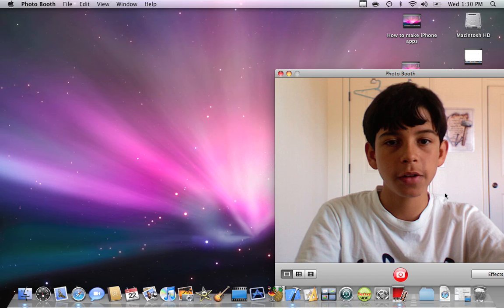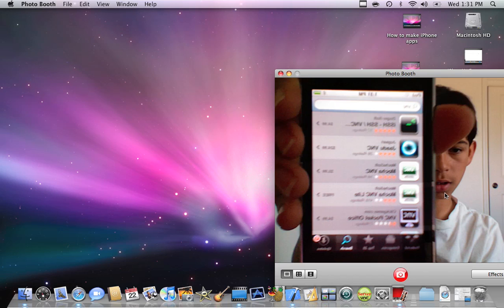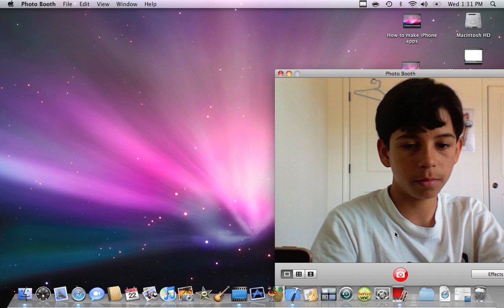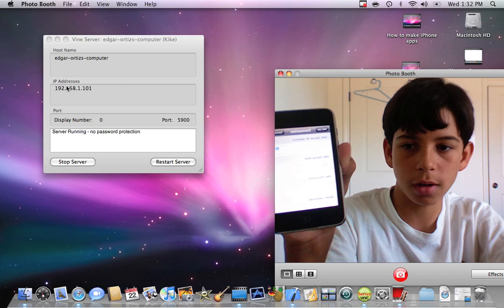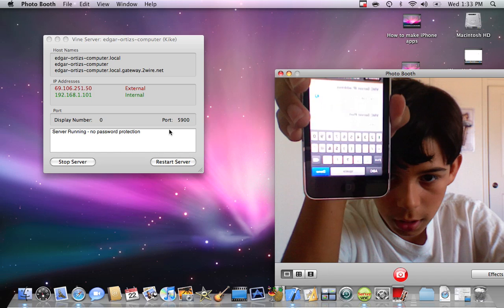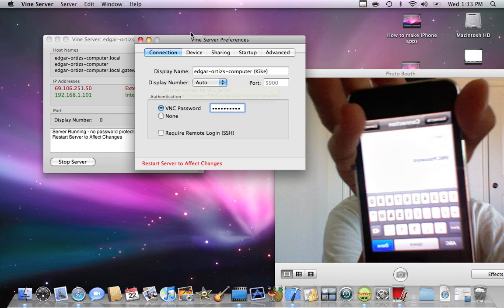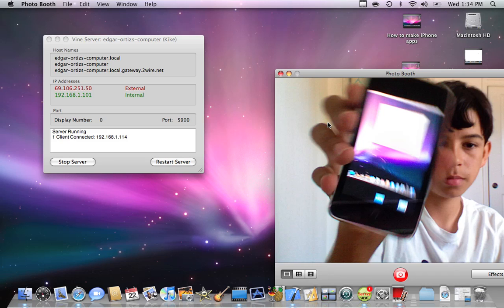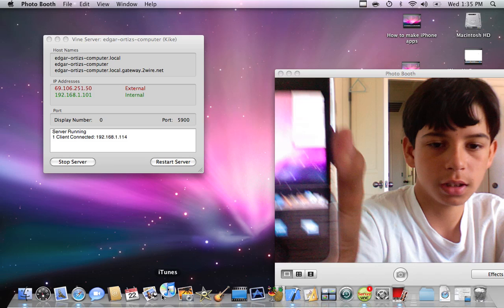How to control your Mac Desktop computer using and iPod/iPhone